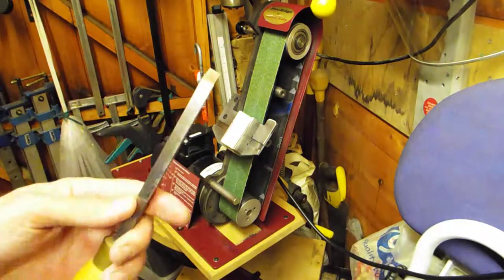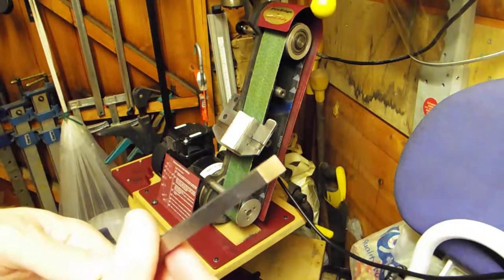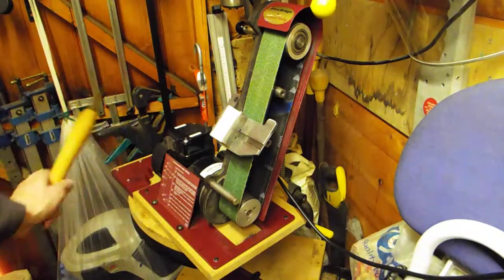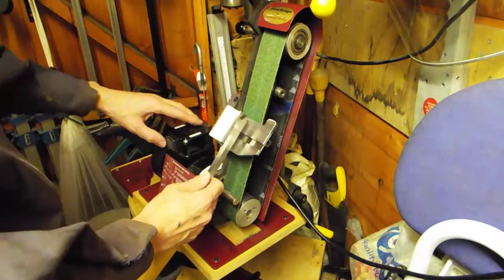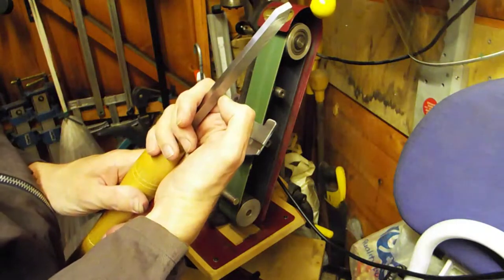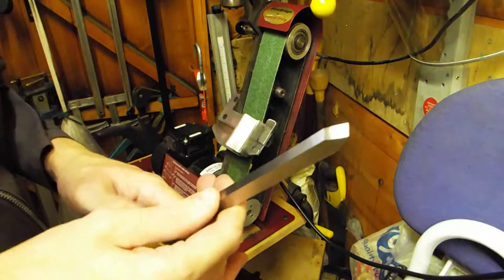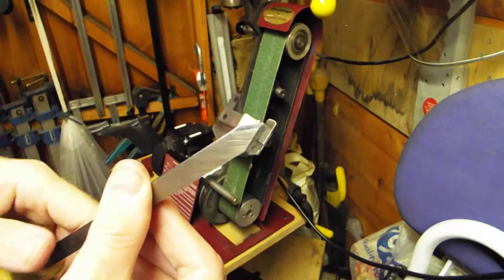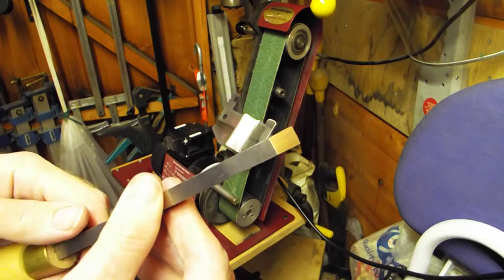Pro Edge in use 3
the third video in which i use the Robert Sorby Pro Edge sharpening system